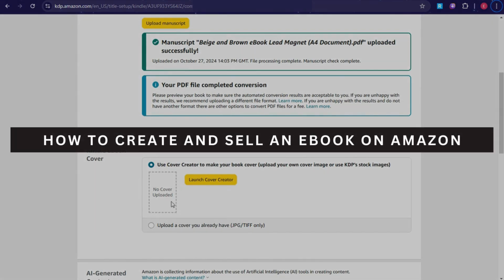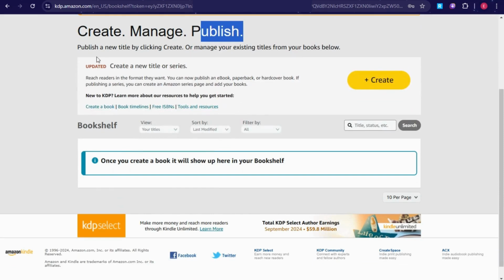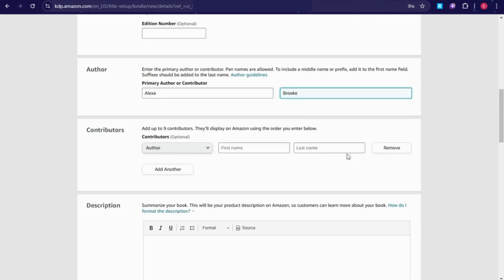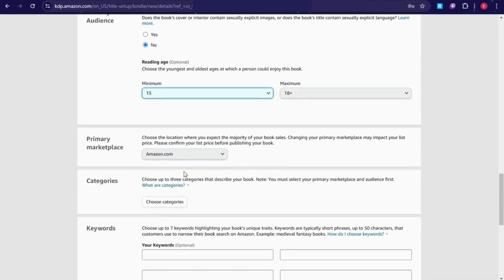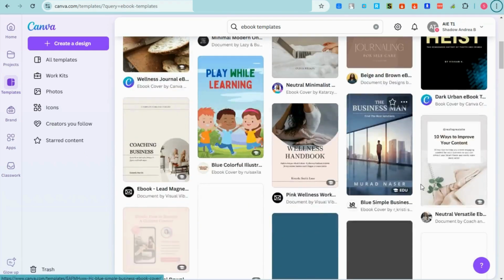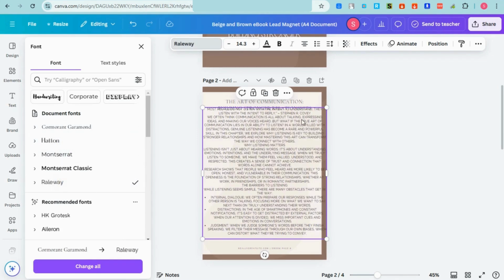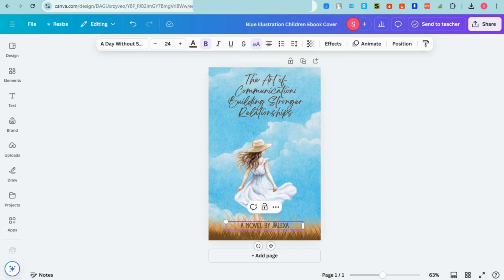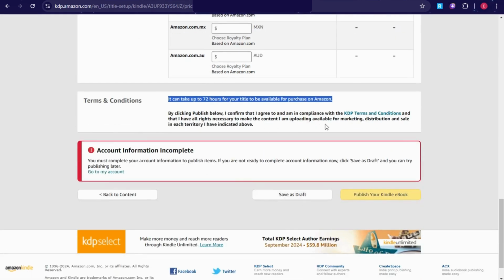How to Create and Sell an Ebook on Amazon | Amazon Tutorial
Publishing and selling an ebook on Amazon is a great way to reach a global audience and earn passive income. Amazon’s Kindle Direct Publishing (KDP) platform makes it easy to create, upload, and market your ebook. This tutorial will guide you through the process of creating and selling an ebook on Amazon.

How to format and prepare your ebook for Kindle publishing.
How to set up a Kindle Direct Publishing (KDP) account and upload your ebook.
Tips for pricing, marketing, and optimizing your ebook to reach more readers.

Start your author journey—follow these steps to create and sell an ebook on Amazon!